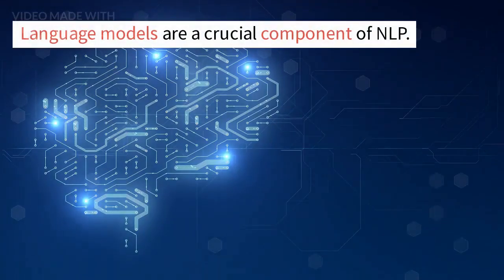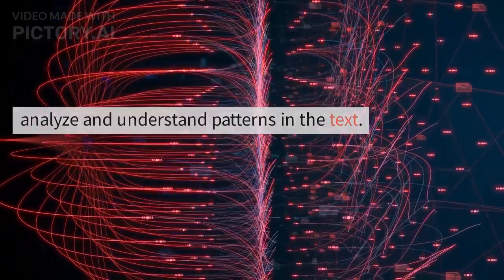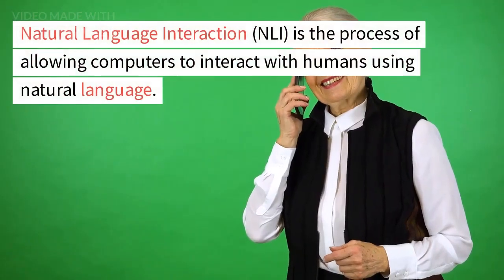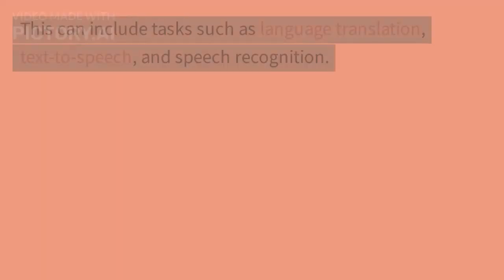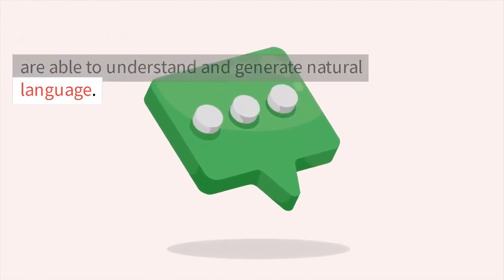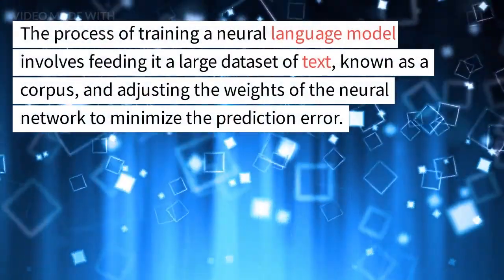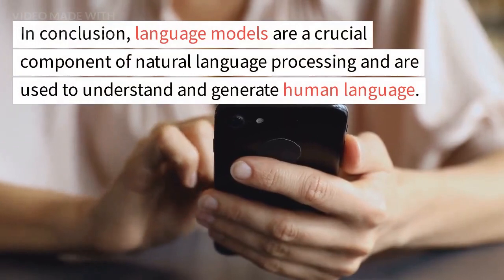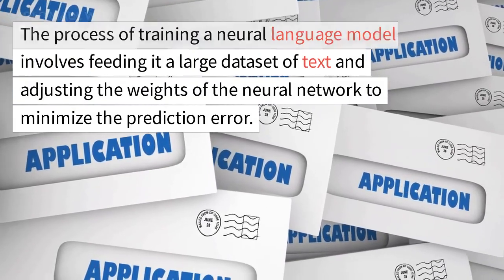Unlocking the Secrets of Natural Language Processing (NLP): A Beginner's Guide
Are you curious about Natural Language Processing (NLP) and how it's used in today's technology? Look no further! In this video, we will be demystifying NLP and breaking it down for beginners. We'll cover the basics of NLP, including its history and key concepts, as well as its current applications in areas such as chatbots, language translation, and sentiment analysis. Whether you're a student, a developer, or just someone interested in the latest advancements in technology, this video will give you a comprehensive understanding of NLP and its capabilities. So sit back, relax, and join us as we unlock the secrets of NLP.